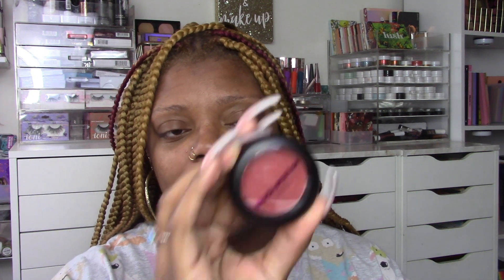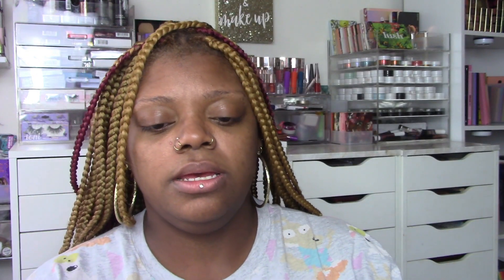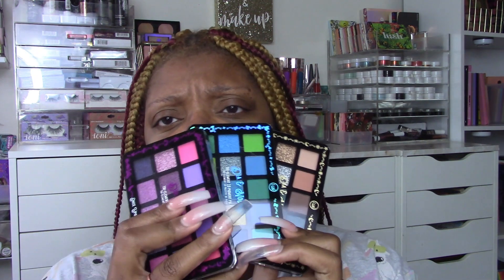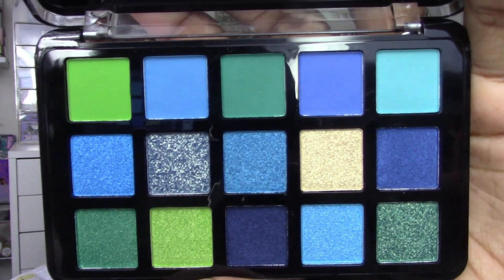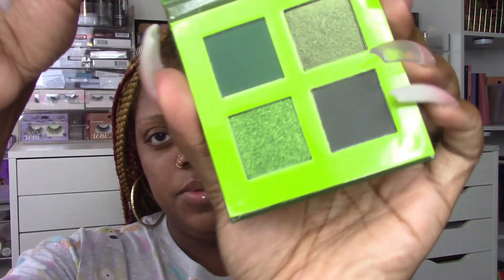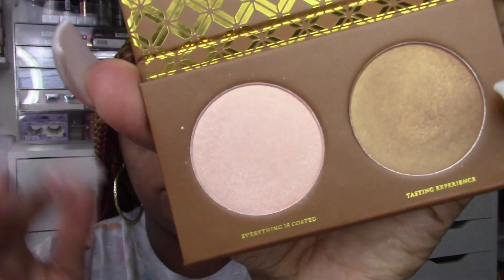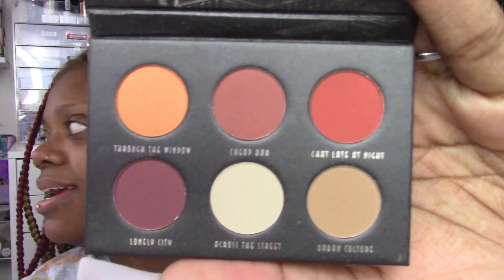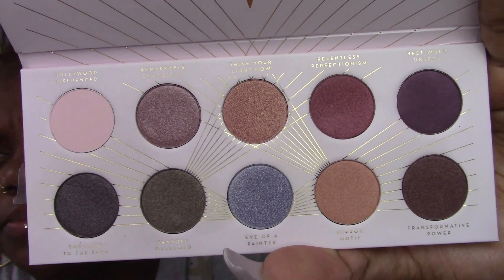Fall Haulin': I Bought More Palettes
Tidbits:

1. When my eyes are blue or grey: - No it isn’t my natural eye color. They are prescription contacts I get from my optometrist. They are the brand Air Optix Colors in the shade "Brilliant Blue" or “Sterling Grey”. I have been wearing them for years and I simply love the color.

2. I film with the Canon Vixia HF R700 and (sometimes) my iPhone 11.

3. I edit mostly with Windows Movie Maker and  with Adobe Premiere Pro.

4. Yes I have 3 tongue piercings. I apologize if it is distracting.

5. I love each and every one of you and I hope you are having a good day!